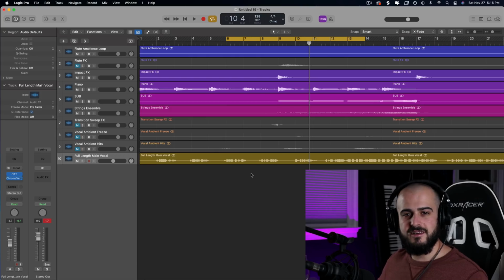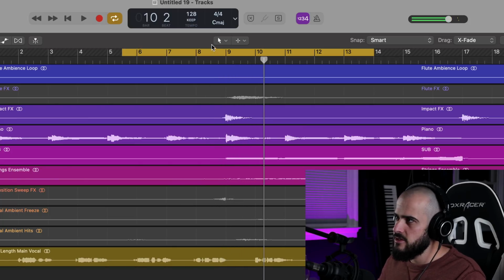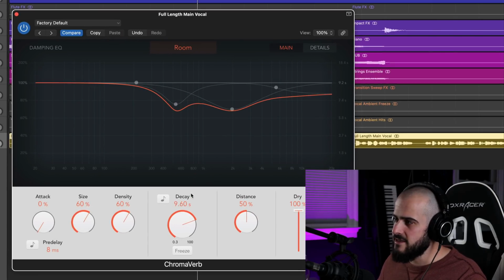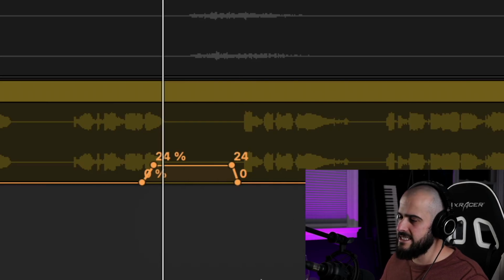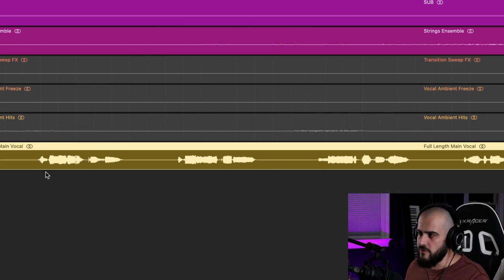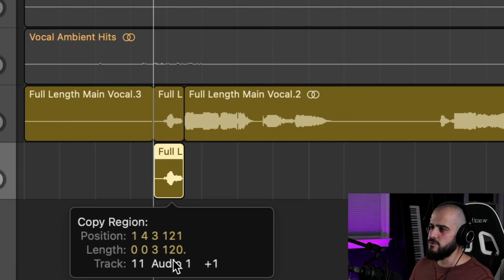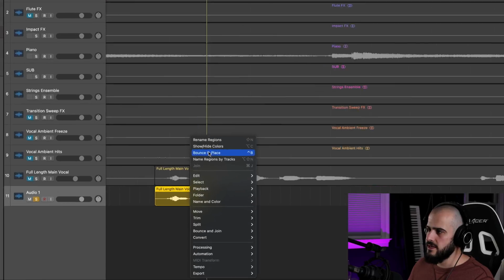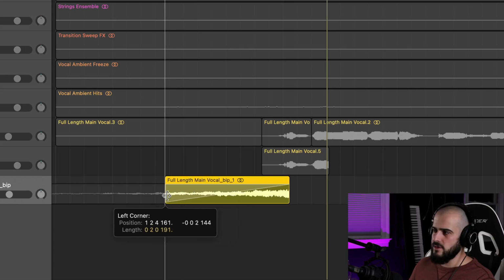4 Reverb Tricks That Actually Enhance Vocals